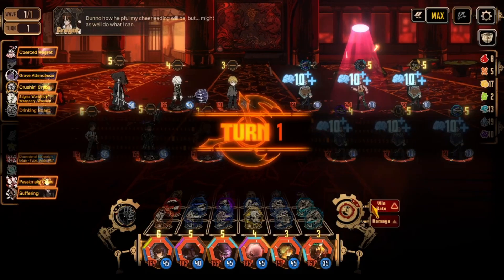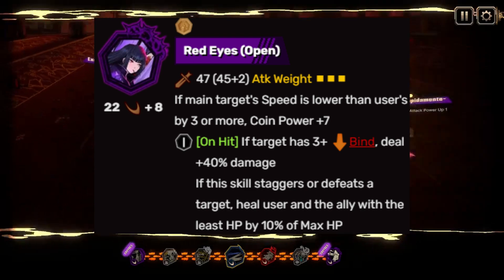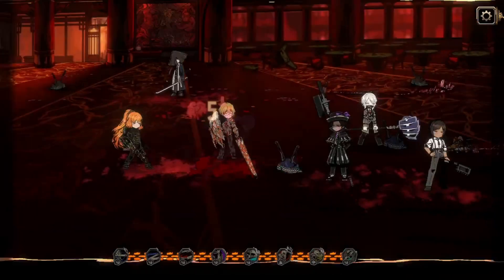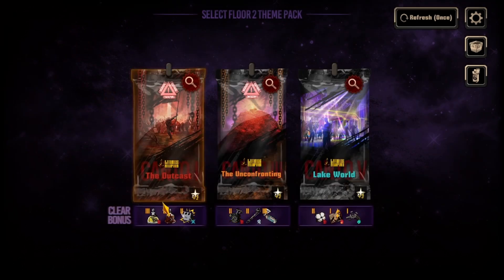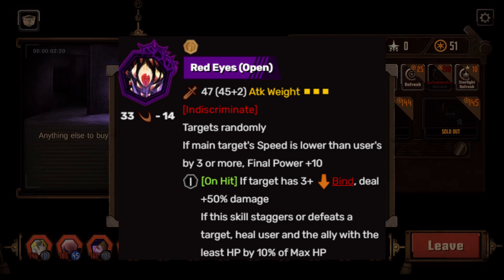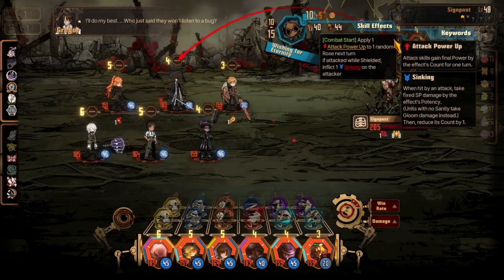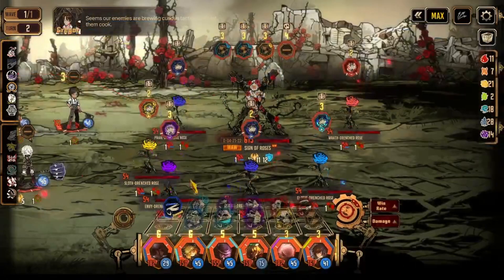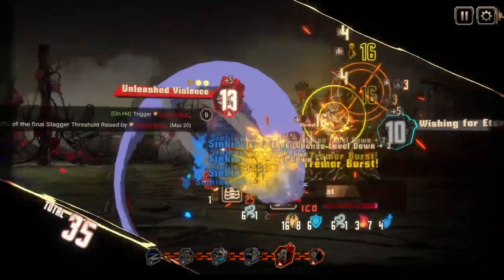Red Eyes 2 the spider boogaloo. Limbus company E.G.O review: Red Eyes Open Ryoshu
going into this I thought this E.G.O didn't have that much to offer but oh boy was I wrong, from it's great rolls to it's massive damage this is a must bring E.G.O for binding teams